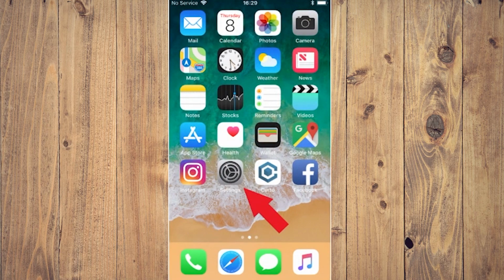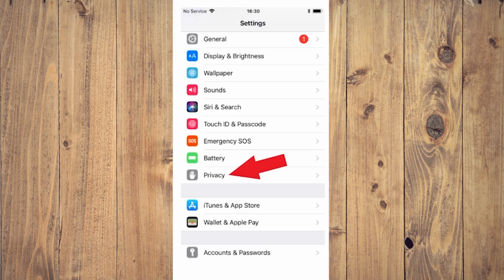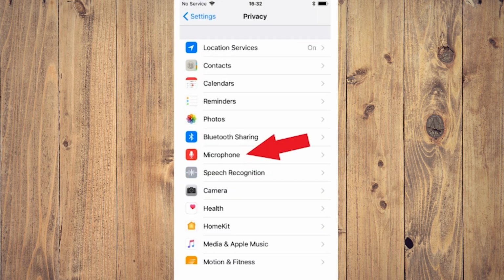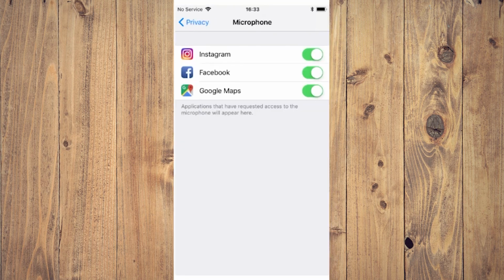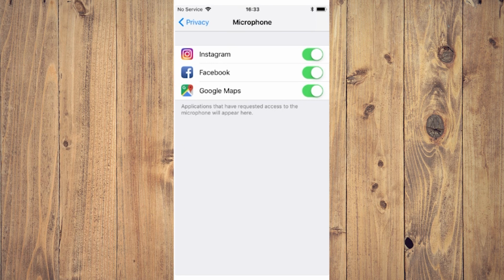How To Enable Microphone On iPhone [Full Guide]